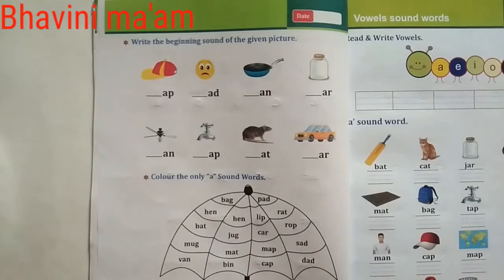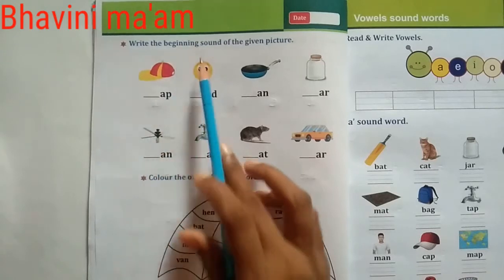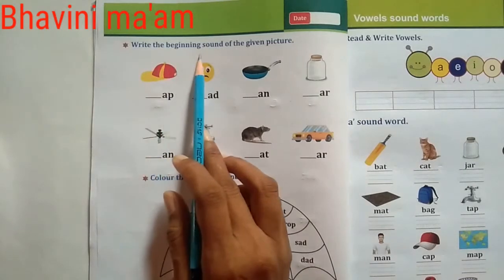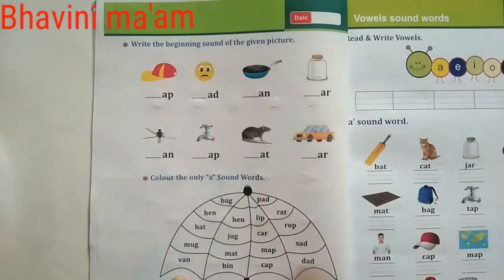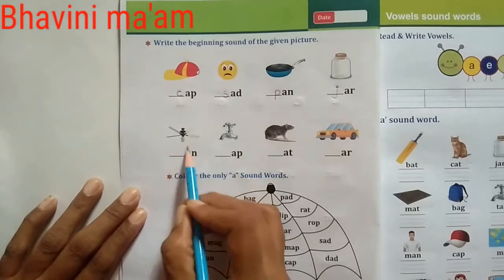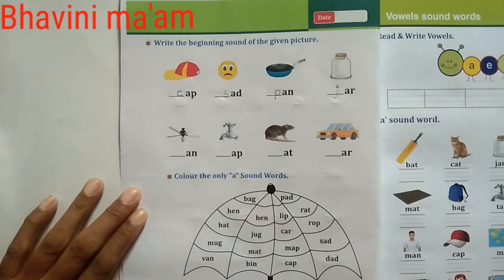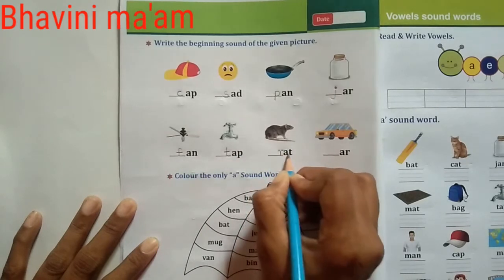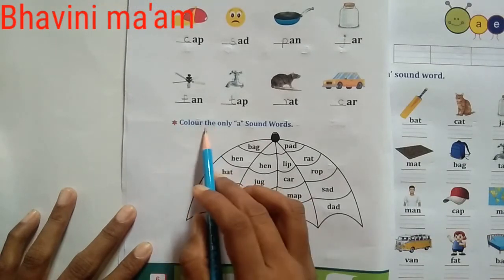Sr.kg (English medium)Sub:-English Topic:- 'a' sound word (Textbook) by Bhavini ma'am